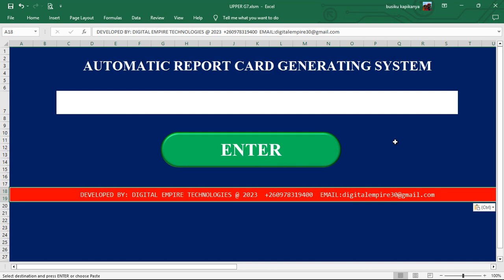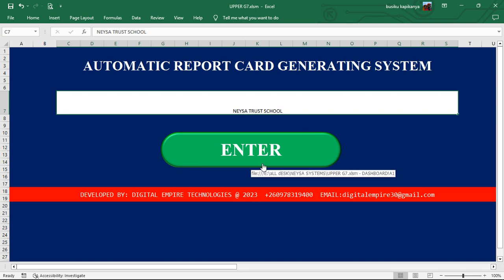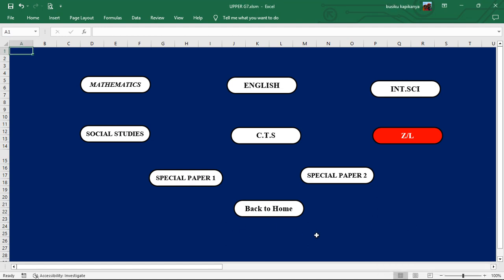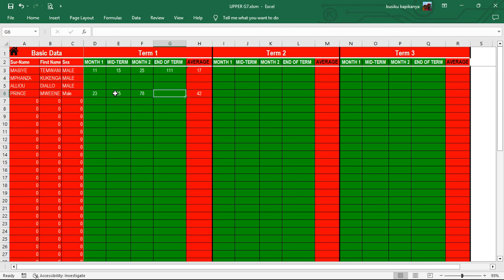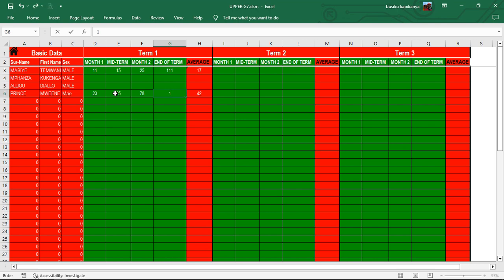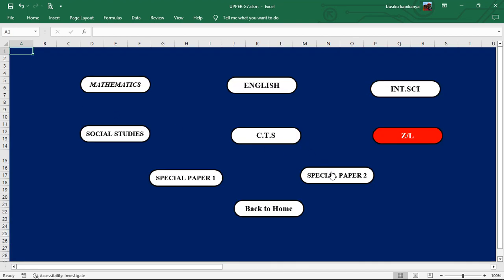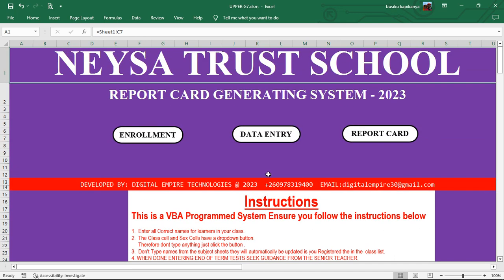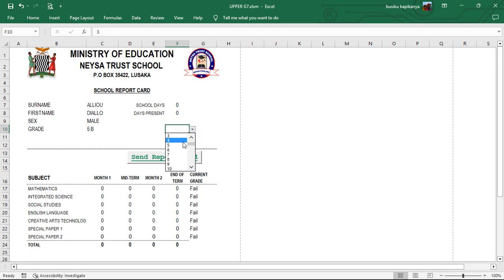School Report Card Software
This is an Educative video that will help you Manage School Results and producing a Report card. This video is not edited and is straight from the recording, so small mistakes might found. Here is the list of links mentioned in the video: